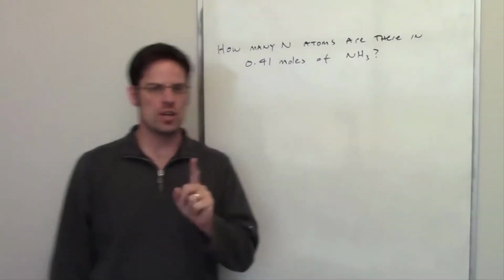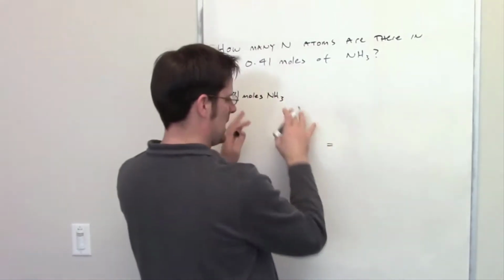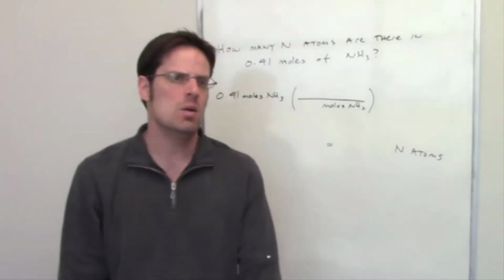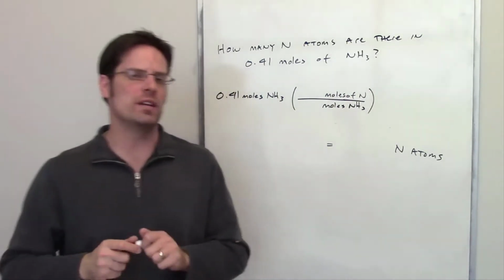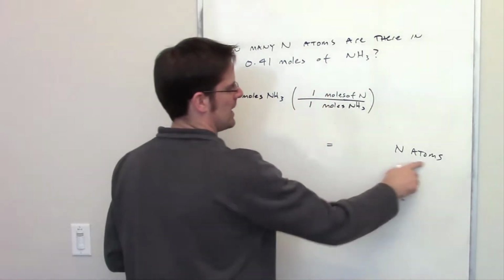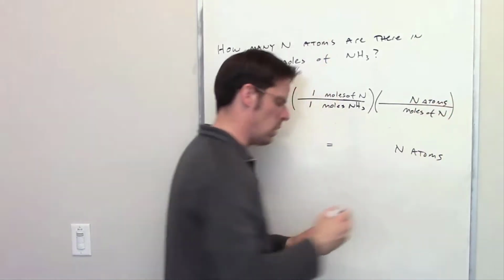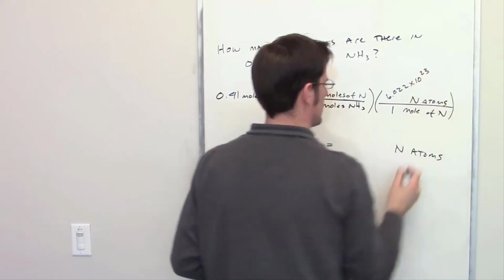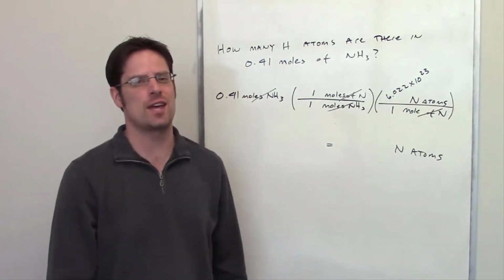Special Topics 1 – A Systematic Review of Gen-Chem: Part 15 of 21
In this video I’ll show you how to determine the number of nitrogen atoms in a certain amount of a compound. To see the original question, jump to timestamp 6 minutes and 14 seconds of